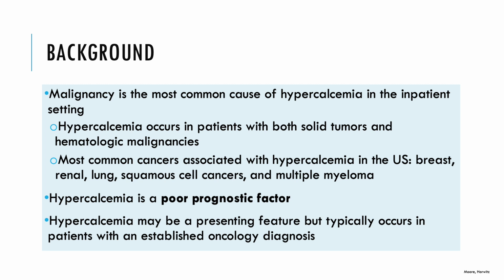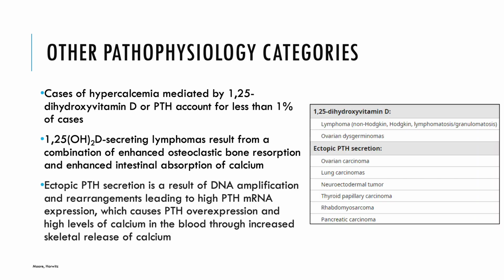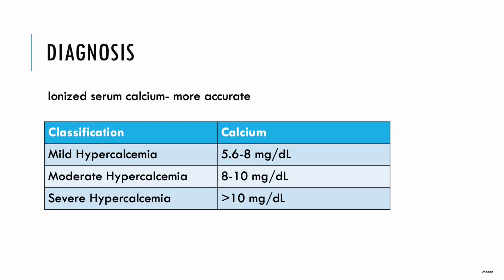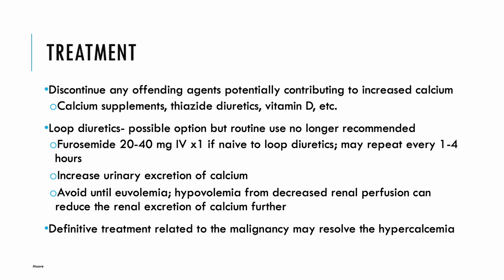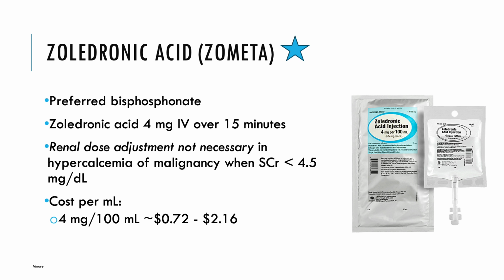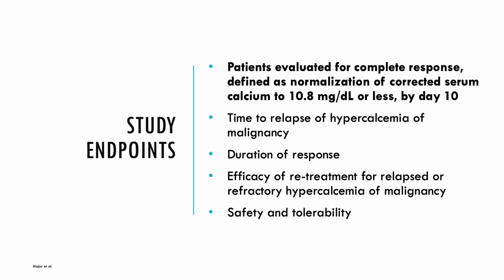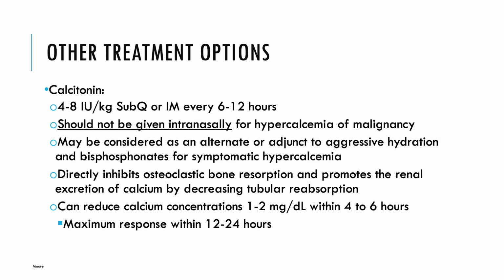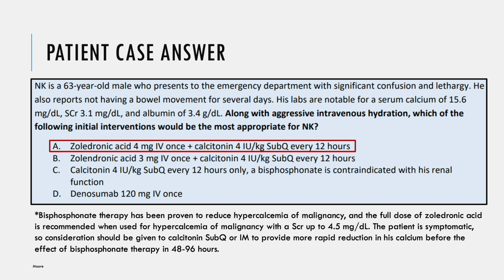Hypercalcemia of Malignancy